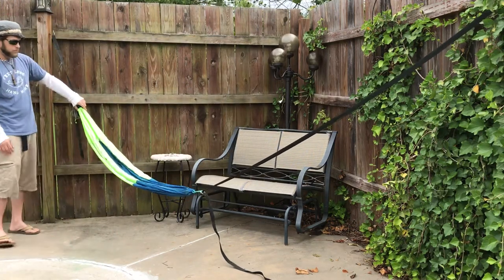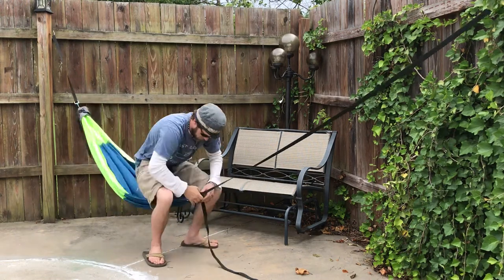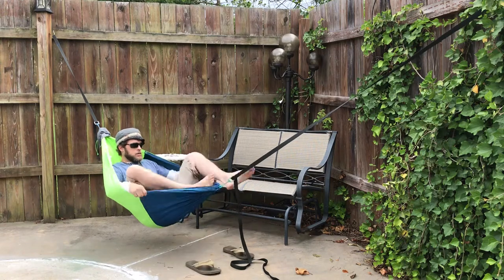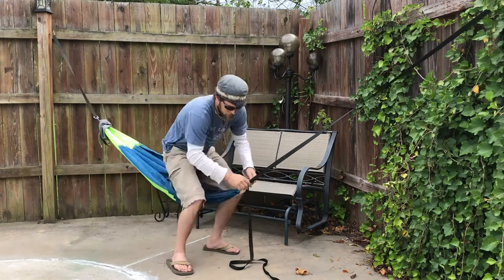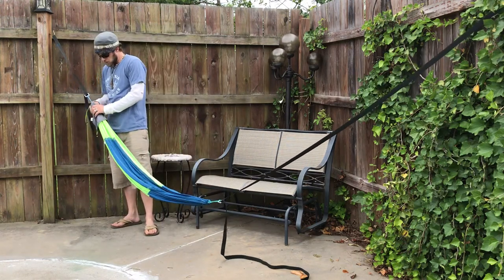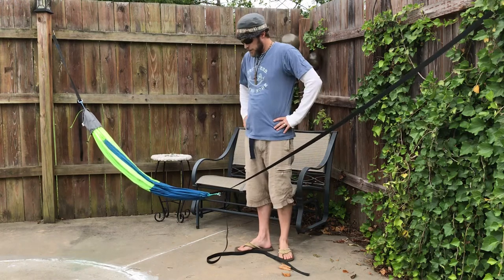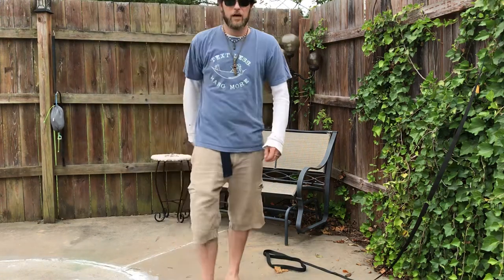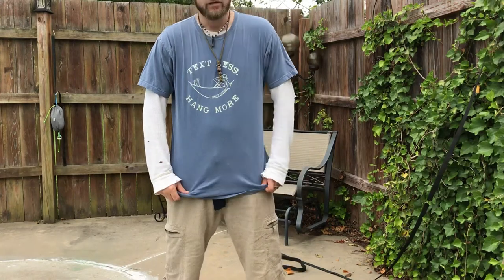Hammock chair hanging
Happy Hatchling Hanging. The importance of micro-adjustments for superior comfort. Also a hidden benefit of the double ended stuff sack. 🤙🐢🤙